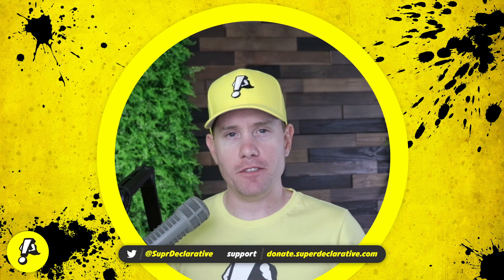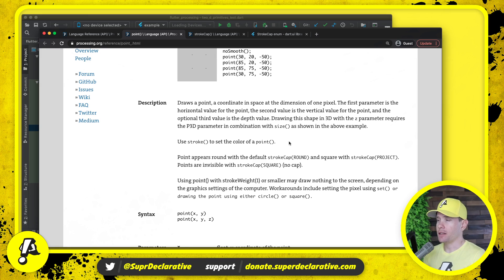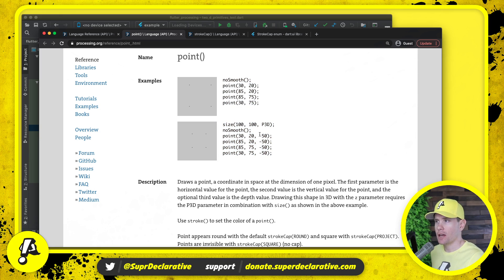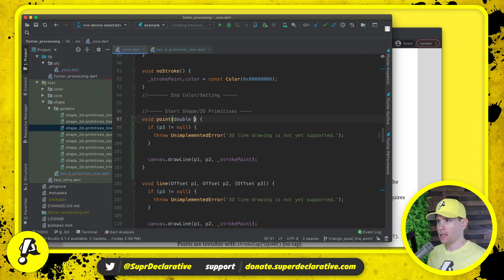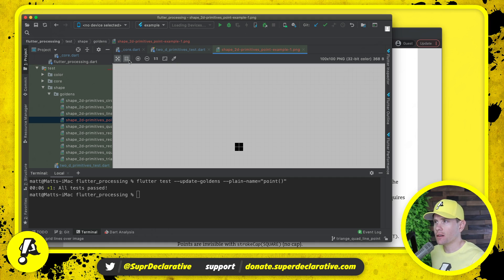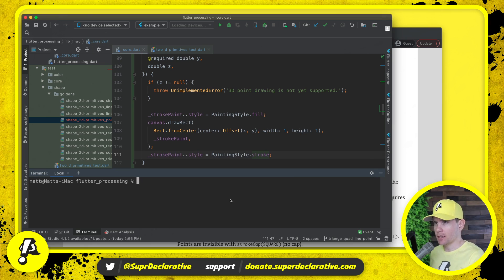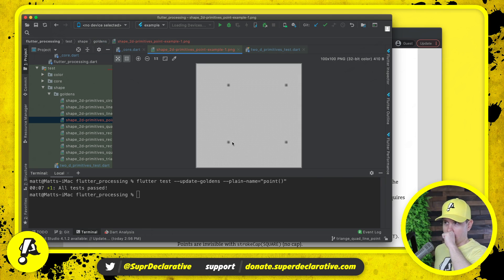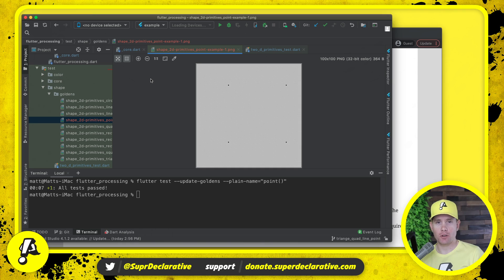Ep. 013 - Draw a point | Flutter Processing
Today, we implement point() in the Flutter port of Processing.